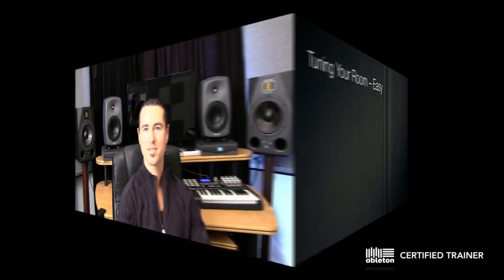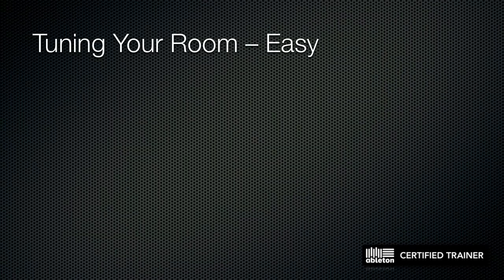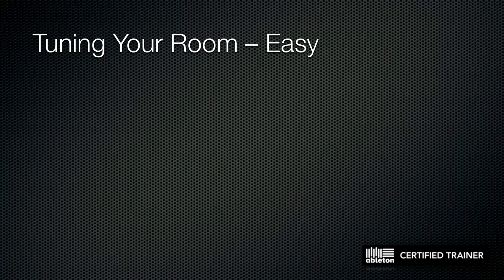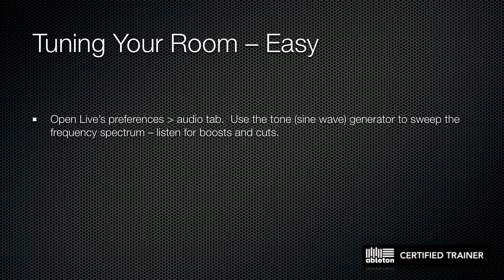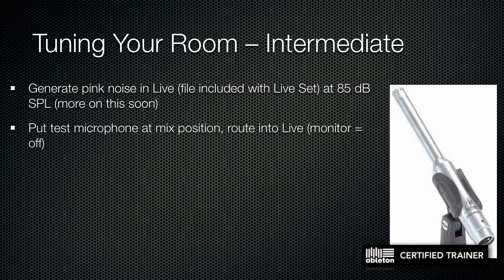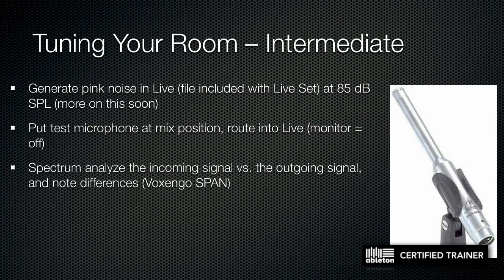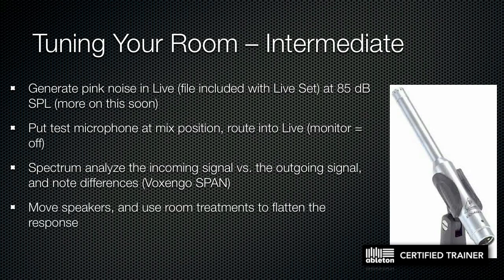Mixing Tutorial: How to Test and Analyze Your Home Studio Room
In this video, Jake Perrine, veteran mix engineer, teaches us how to analyze our mixing room using a microphone to detect resonant peaks and dips.  He uses 3 techniques using sine way sweeps and pink noise, then analyzing in tools such as Voxengo SPAN and Room EQ Wizard.  Understanding what your room and speakers are doing to the audio helps you decide on things like speaker placement and acoustic treatment to help you get closer to a flat response.  The advantage of this type of testing is a better listening environment where you can produce higher quality mixes with a more professional sound.